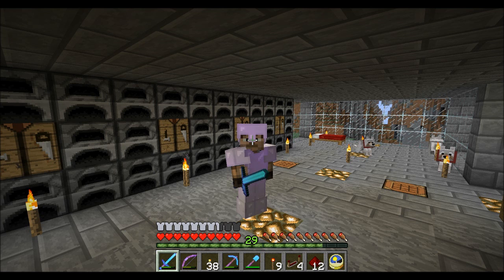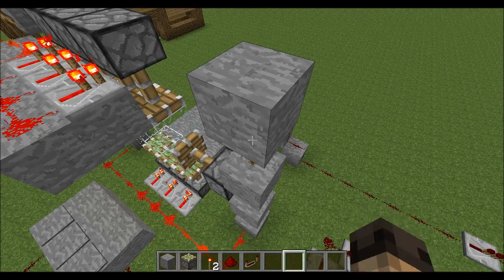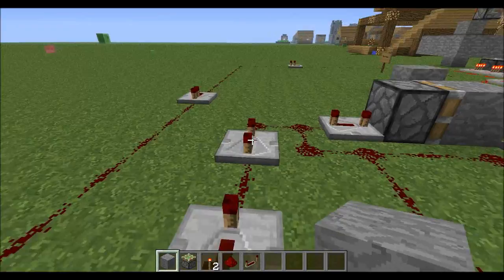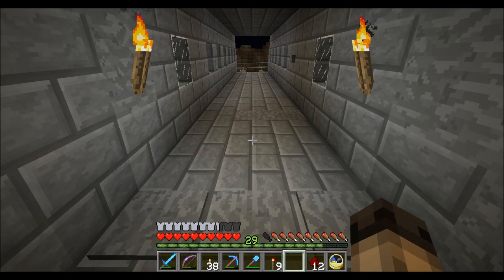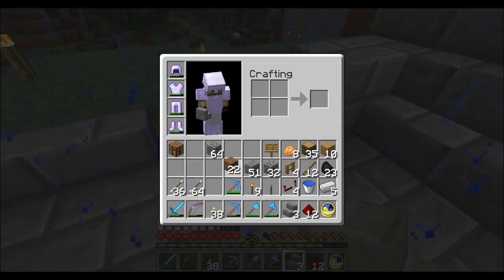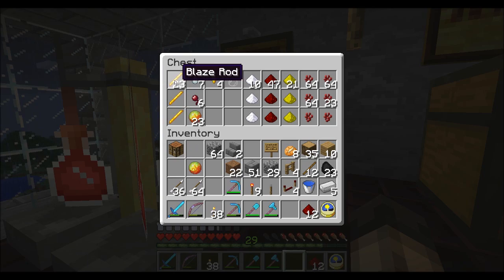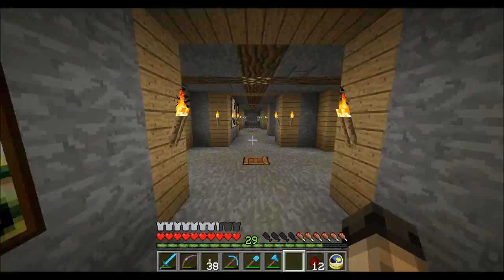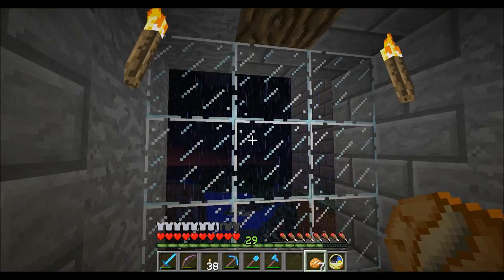Syn's Survival - S01 E08 - Piston doors, brewing and further additions to the Fortress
I've taken an unusual step in starting a Let's Play which begins after I have already established a base. In this episode, I show how my piston door works as well as the pulse lengthener, go through some of the basics with brewing and finally take a tour around some of the new additions to the base.